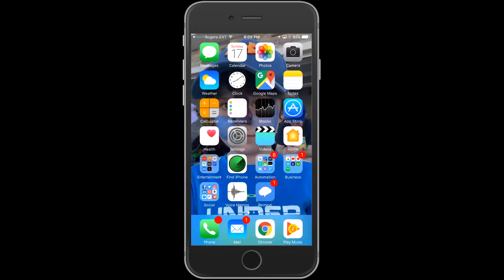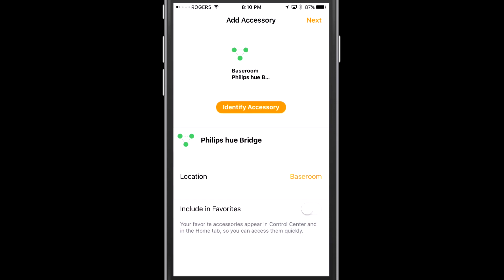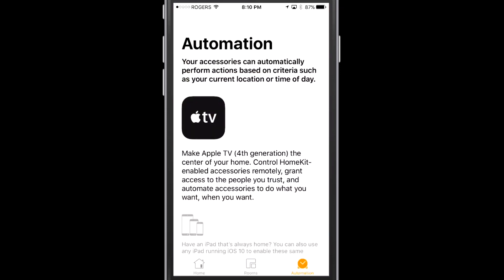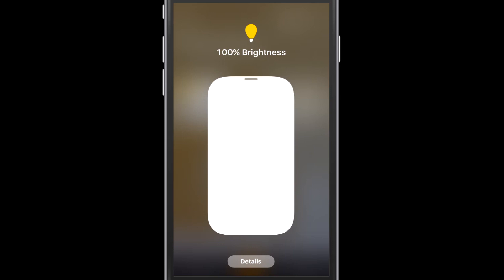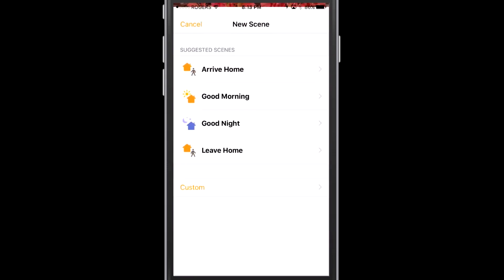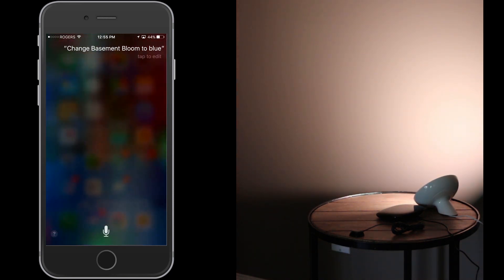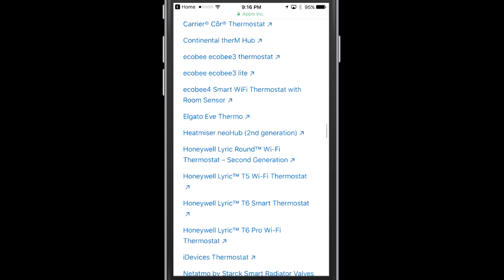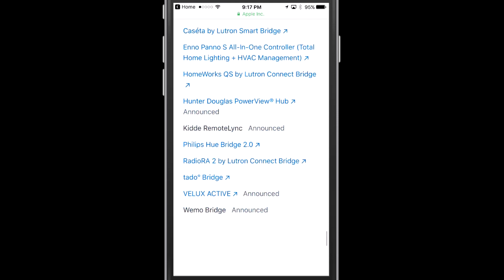Apple HomeKit and Siri - Initial Setup and Controlling Philips Hue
Apple HomeKit has been around for a while and is one of the best home automation tools out there.  With it, you can control your home in a number of ways.  This video shows you how to set up Apple HomeKit in your home so you can:

- Control your home with your iPhone Home app,  or
- Control your home with your iPad Home app, or
- Control your home with Siri on your iPhone or iPad

In any case, Apple HomeKit is set up in this video and then we demonstrate how to:

- Add accessories in Apple HomeKit
- Create a scene in Apple HomeKit
- Rename your accessories
- Add accessories to rooms
- Add accessories to your favorites

Also in this video, Apple HomeKit is integrated with Philips Hue.  We use the Philips Hue Bridge to connect to HomeKit and then we gain access to our Philips Hue lights through the Home app on the iPhone.  From there, it's a simple setup process to get those lights working.

You'll be able to answer the following questions with this video:

- Which Apple TV works with Apple HomeKit
- Where to get Apple HomeKit
- Where to buy Apple HomeKit (hint, you don't have to)
- What works with Apple HomeKit, and of course...
- How Apple HomeKit works

Brian